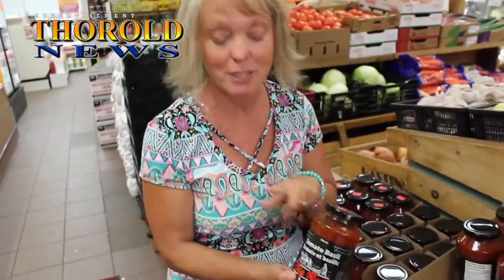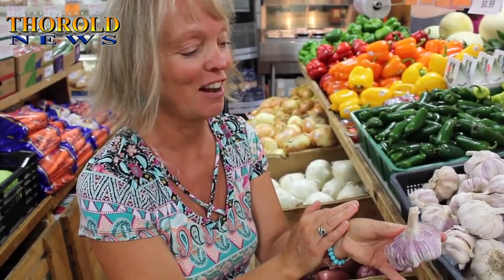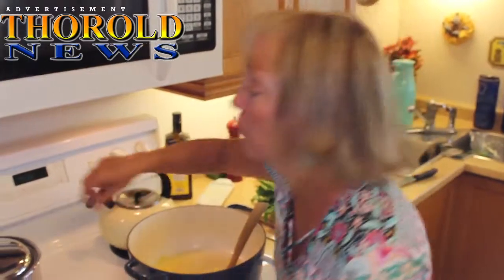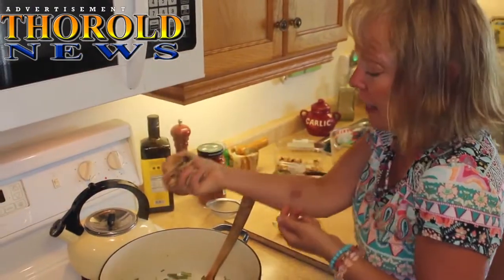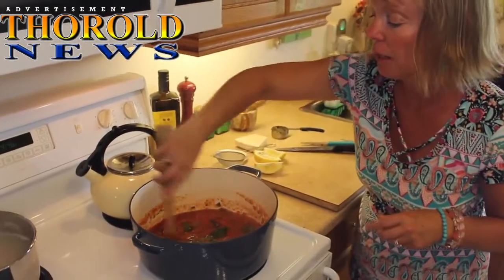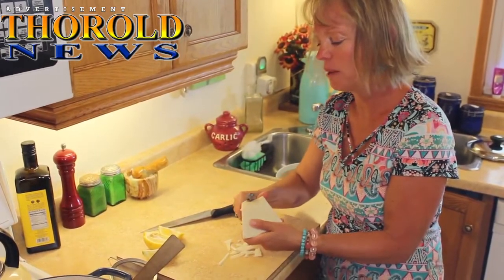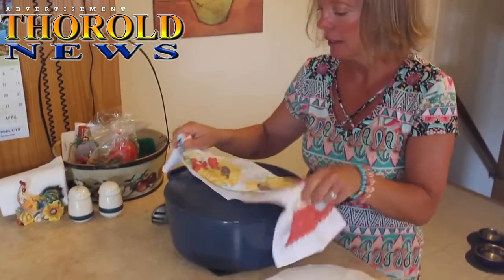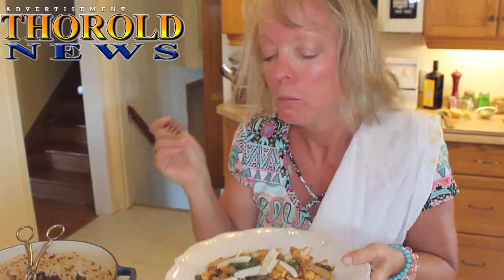Big Red Market Thorold News ad